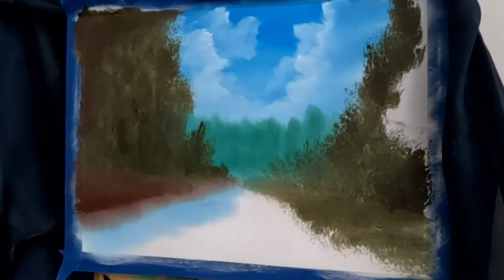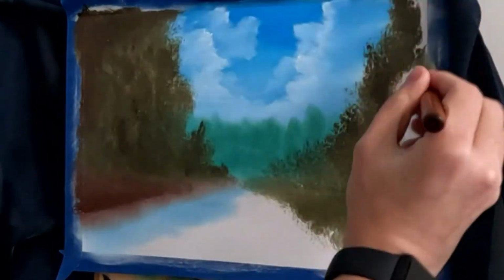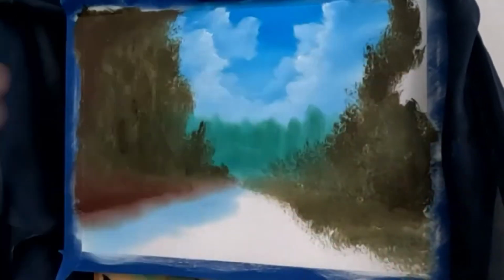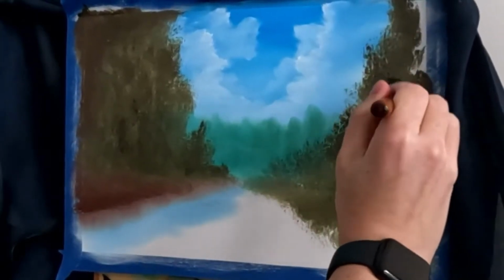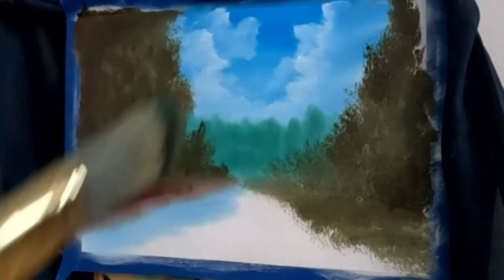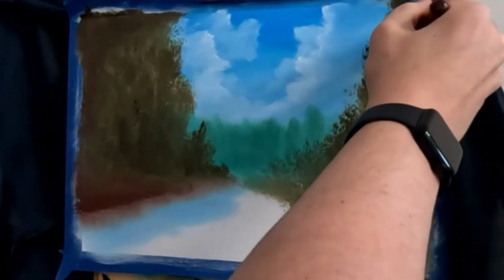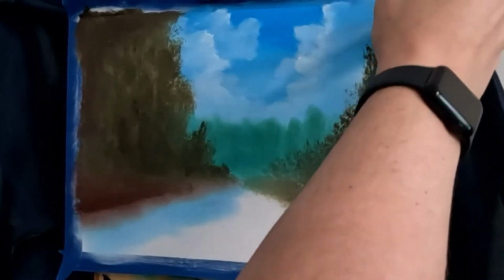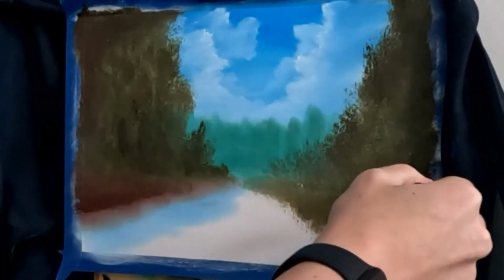River Walk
Oil painting of a path next to a river